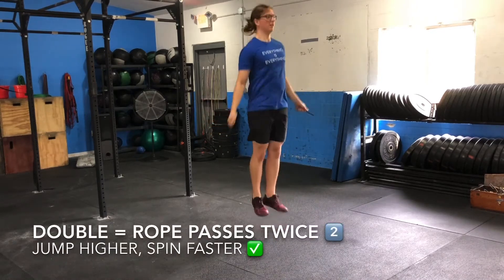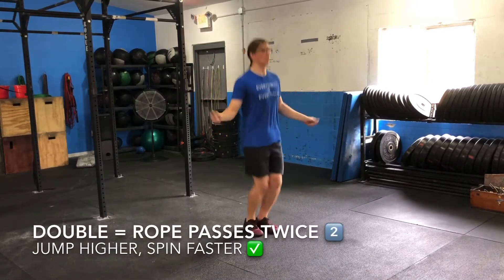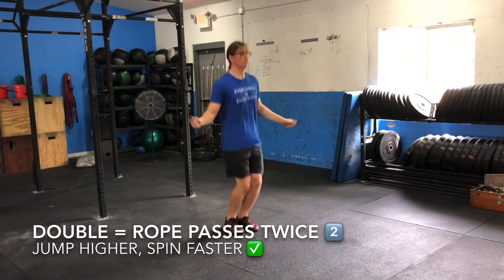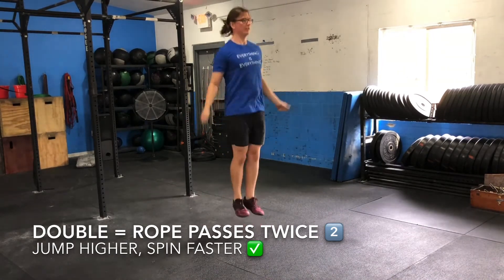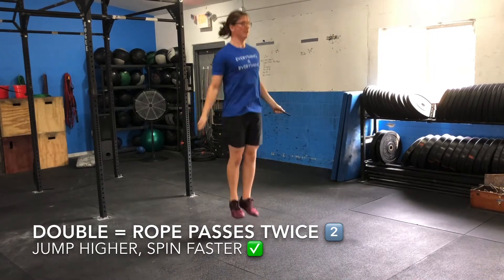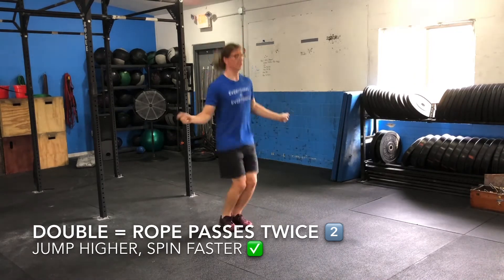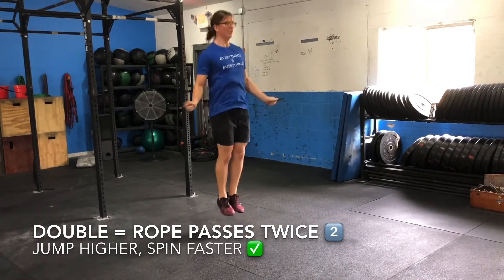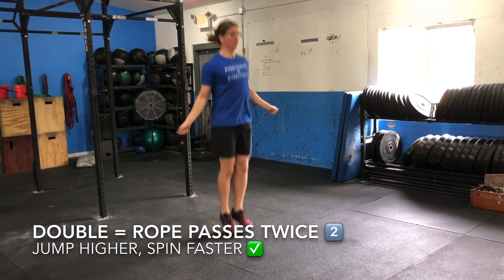Double Unders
Points of performance for double unders.